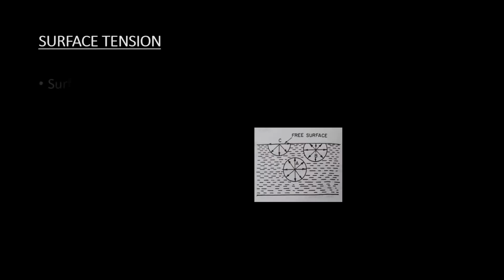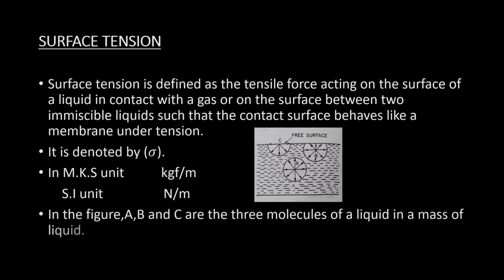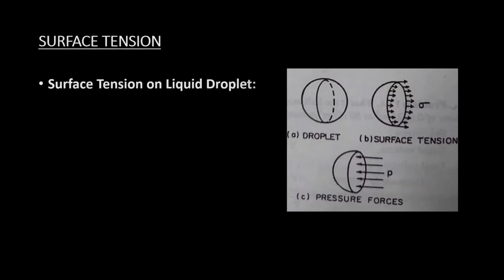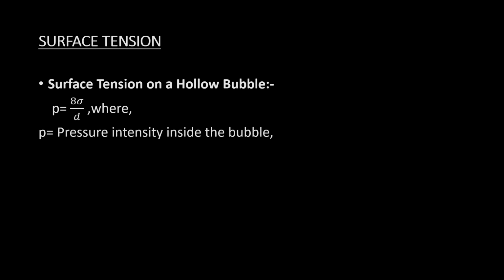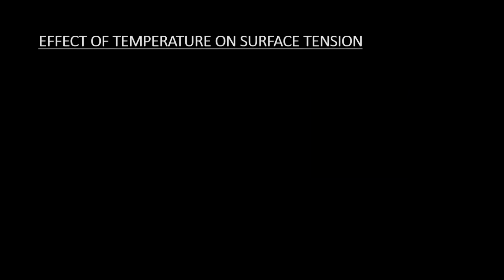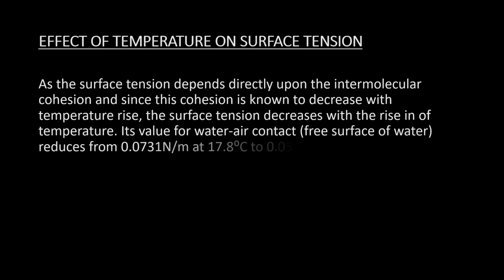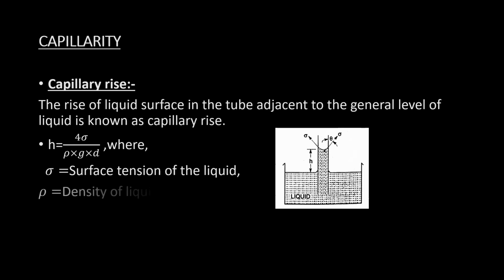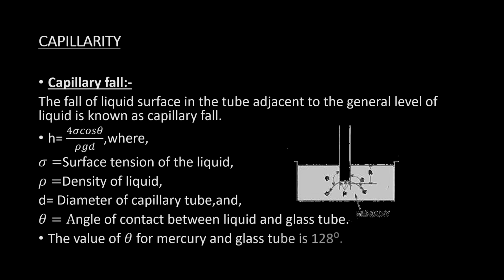INTRODUCTION TO FLUID MECHANICS (PART 2)||FOR DIPLOMA (DME, 5TH SEM) & BACELOR IN ME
This video lecture is intended for the students of Diploma & Bachelor in Mechanical Engineering. This video lecture contains:
1. Surface tension
2. effect of temperature on surface tension
3. Capillarity
4. Cohesion and Adhesion

Prepared by Mayuree Dasgupta (Lecturer in ME)